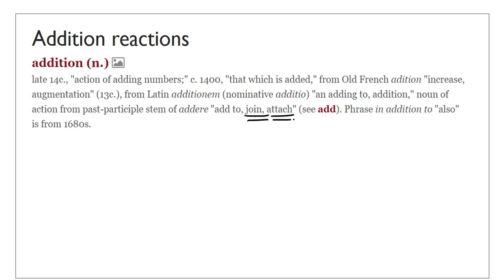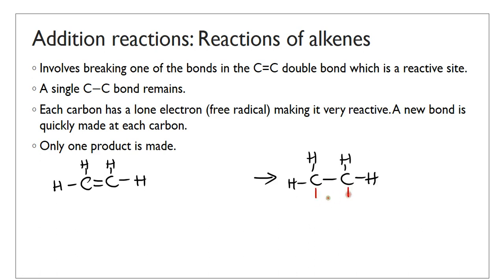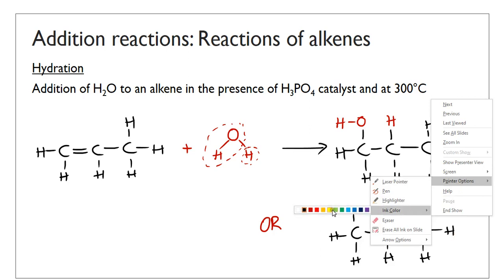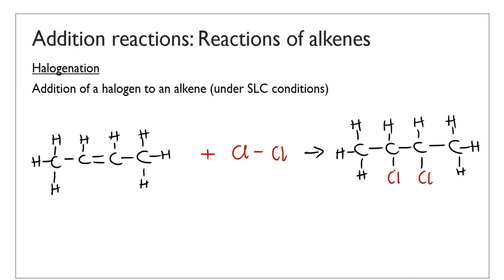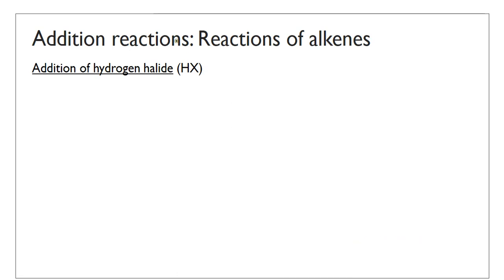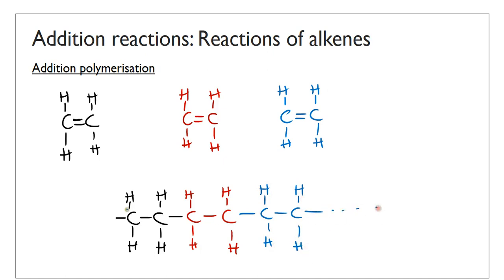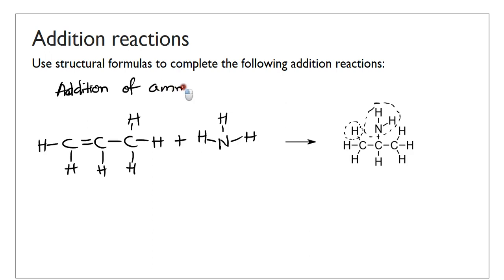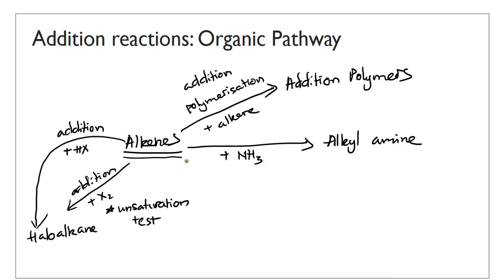Organic Reactions: Addition